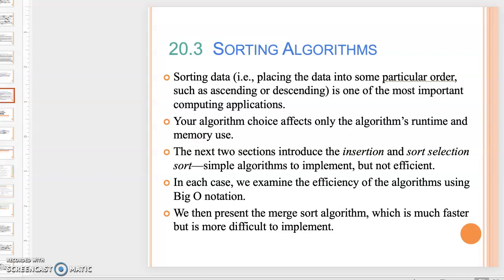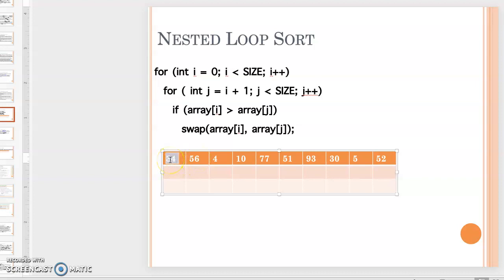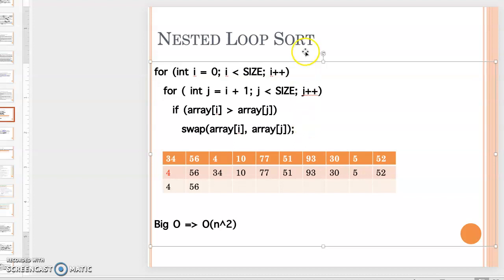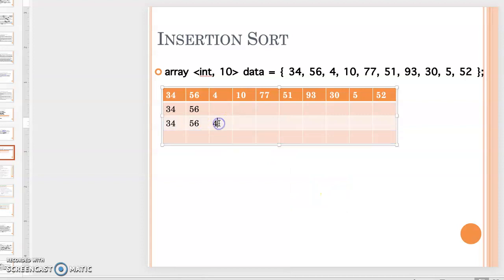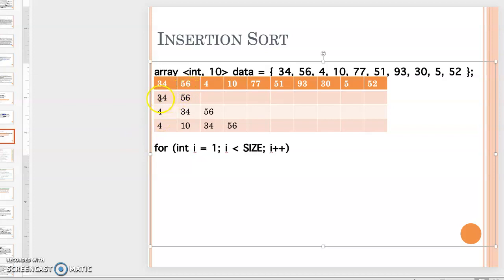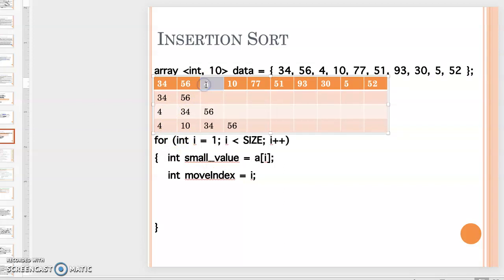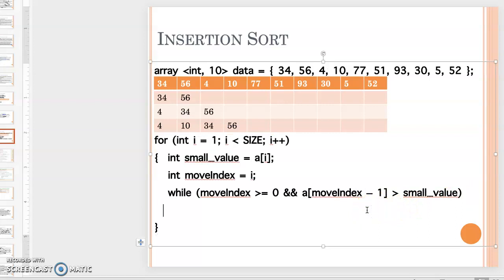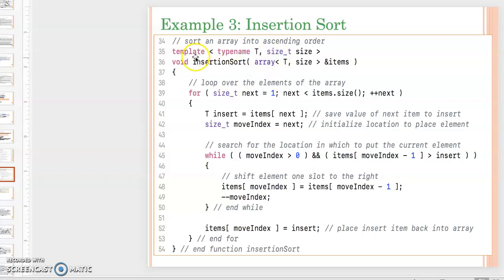COMSC165Module8Clip4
Demonstrate how to implement insertion sort